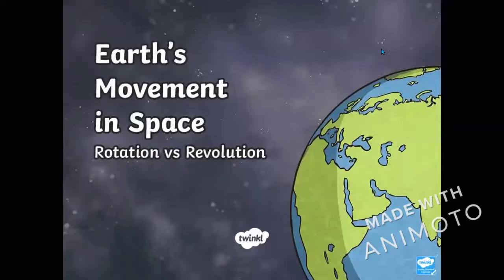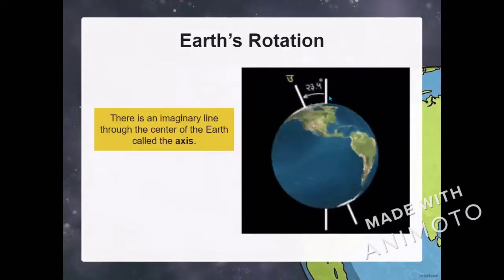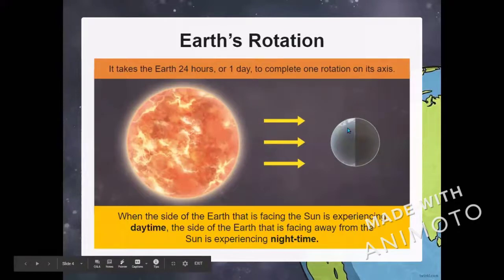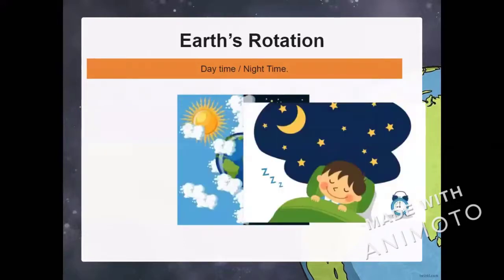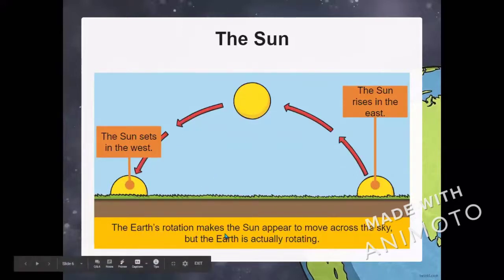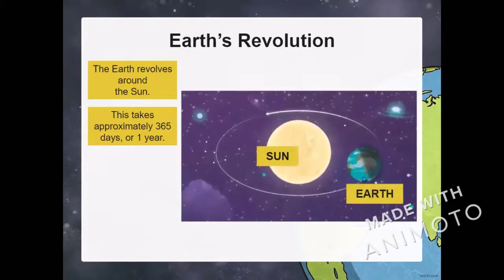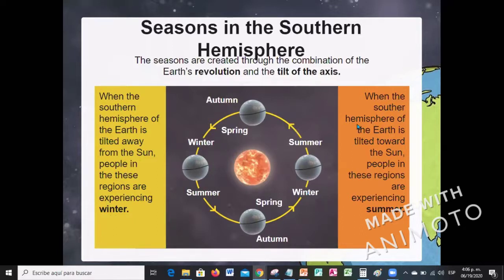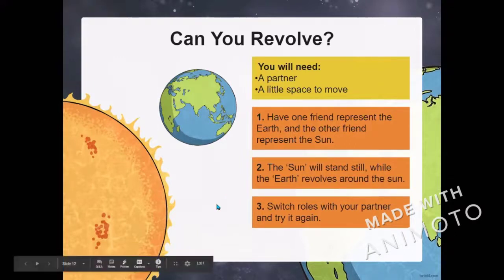A Trip to Space - Earth's Movements